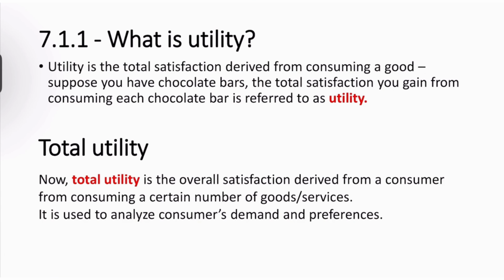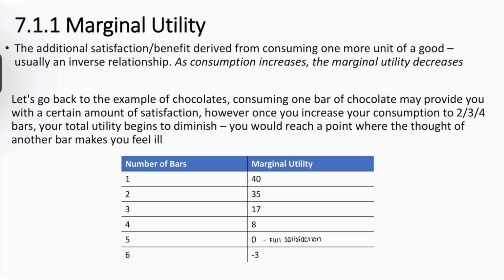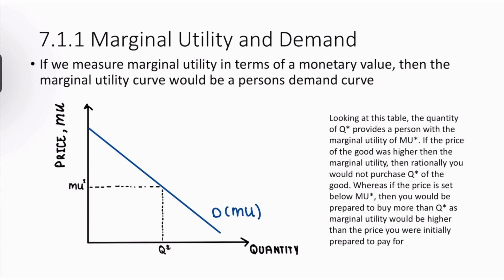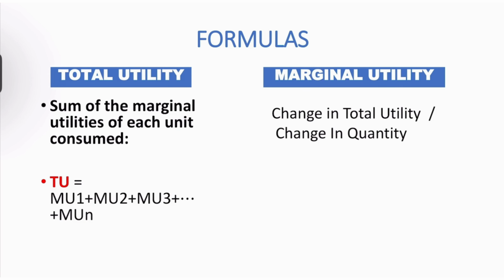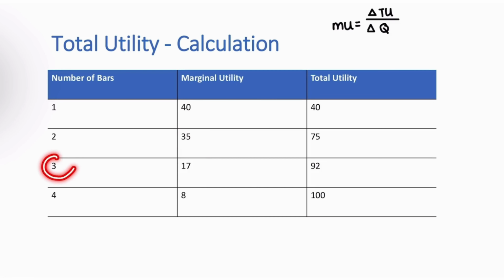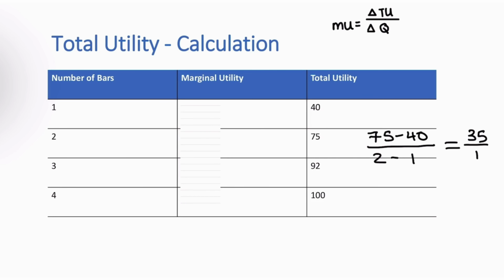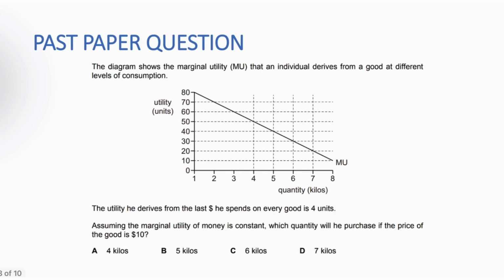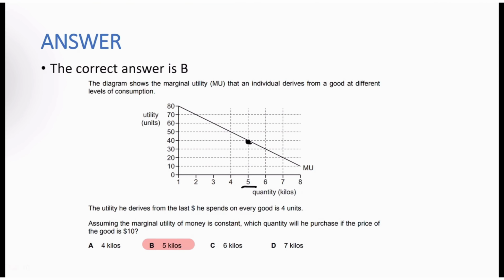7.1.1 & 7.1.2 Total Utility, (Diminishing) Marginal Utility - CIE A2 Level Economics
7.1.1 & 7.1.2 Utility - Total Utility, Marginal Utility and The Diminishing Marginal Utility - CIE A2 Level Economics